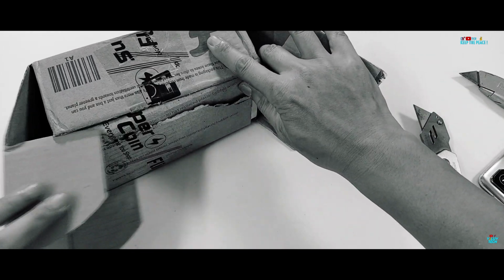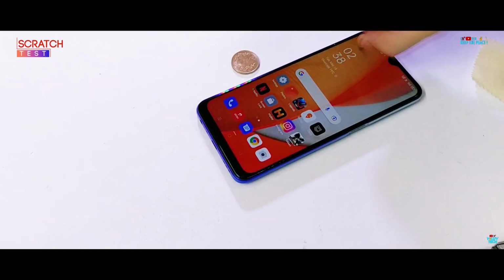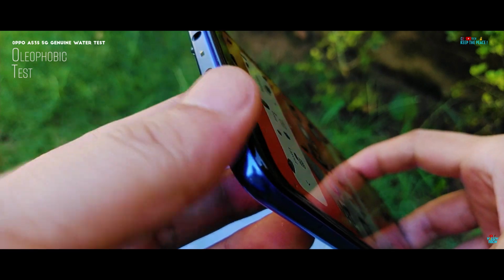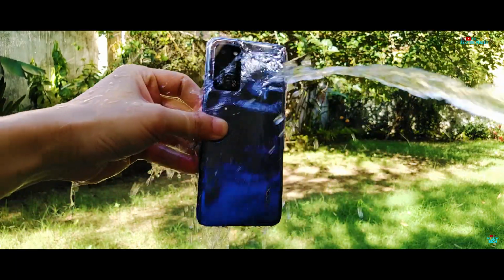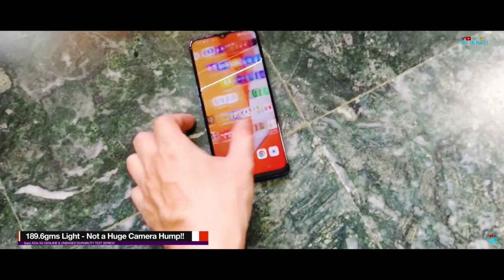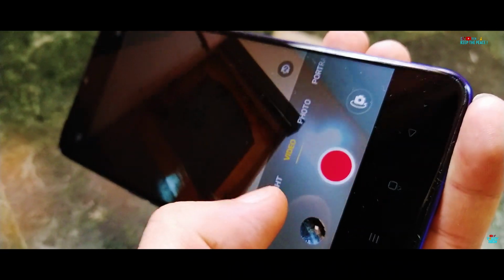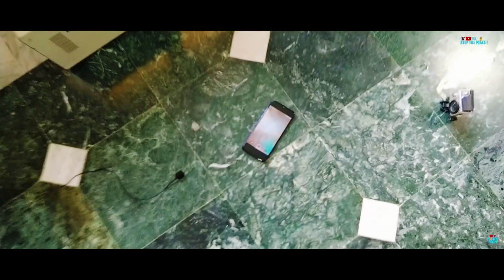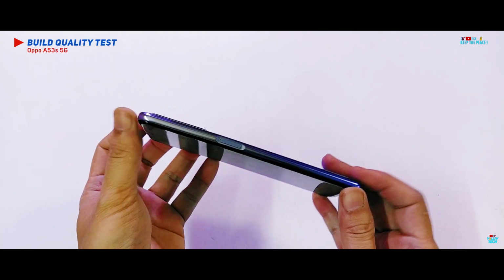Oppo A53s 5G Durability Test - Dimensity 700, 128GB for an OPPO Sounds like a Great Deal🔥!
Oppo A53s 5G Bend Test
Oppo A53s 5G Waterproof Test
Oppo A53s 5G Drop Test
Oppo A53s 5G Scratch Test, No Corning Gorilla Glass, Oleophobic Coating

How durable is the Oppo A53s 5G, CRYSTAL Blue Variant, a Budget midrange smartphone with the new 7nm DIMENSITY 700 5G processor, findout in the Video!! The Oppo A53s 5G is a rare Value for Money Device with 6GB RAM + 128GB Storage!
I tested the durability of the Oppo A53s 5G by scratching it's Undisclosed Glass Protection with Coins, Keys and my Box Cutter Knife/Blade, is it Genuine?! Also I do the Bend🔫Test to find the Structural Strength & Integrity of the device. Watch it to see if it survives my Durability Test!
This is my 127th take on a Durability Test, this time on the 2021 Midrange budget device costing under 15k from OPPO, the Oppo A53s 5G. Unboxing, Initial Impressions and review, Scratch Test, Waterproof Test, Drop Test, Bend Test. Specs (below) The Oppo A53s 5G has a Plastic Body! Is the Oppo A53s 5G 2021, a Strong Durable Smartphone, findout in the Video?

Oppo A53s 5G
CRYSTAL Blue
INK Black

Tempered Glass
Anti Blue Ray
Front & Back

Spigen Ultra Hybrid

Glass Back

Testing smartphones on purpose to know what happens so that you don't have to know by accident and take necessary precautions to protect and safeguard your device!

SPECIFICATIONS (Specs):

6 Gb RAM 128 Gb Storage (dedicated memory slot microSDXC) UFS 2.2
111.0 GB Storage Available After 1st Boot-Up
7nm Mediatek Dimensity 700 5G
2.22GHz Octa Core Processor
Mali-G57 GPU
Android™ 11.0 Color)S 11.1 Out-Of-The Box
6.52" (720 x 1600) HD+ IPS LCD Display
Weight≈189.6g Plastic
Rear Camera: Sensor: N\A
Primary: 13 MP, f/2.2
Macro: 2 MP (F2.4)
Depth: 2 MP, f/2.4
Dew Drop Selfie Camera:
8 MP wide-angle camera f/2.0
Battery Capacity - 5000 mAh 10W

oppo a53s 5g ip53 water test
oppo a53s 5g drop test fail or no fail